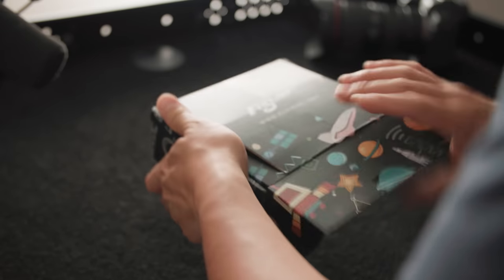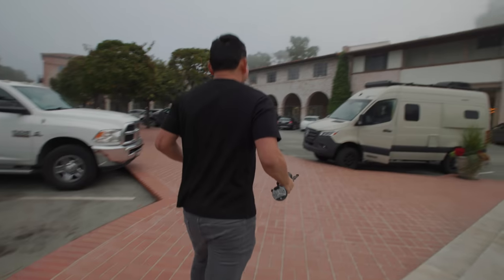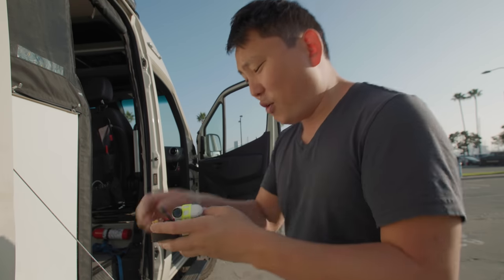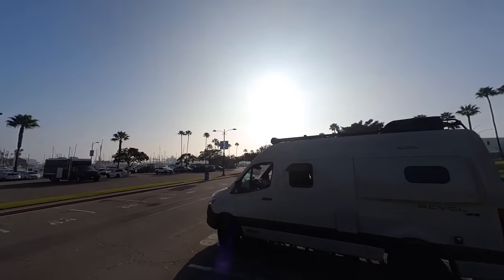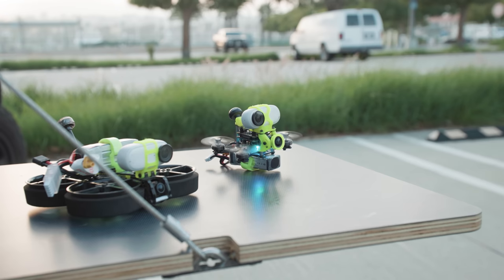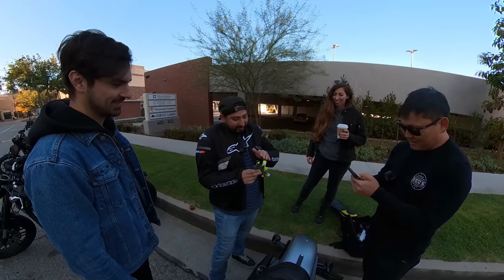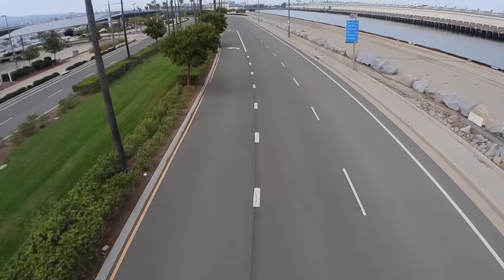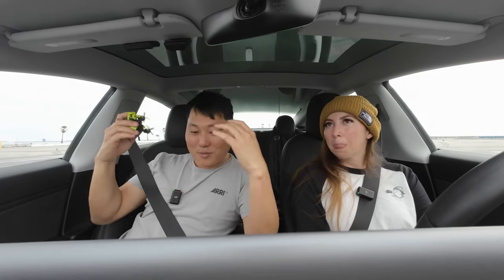Ridiculously Tiny 4K FPV Drone is Actually Awesome!!! | FlyWoo Firefly + Insta360 go2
Get the BNF-DJI version if you're using the DJI Controller. You'll also need a few more things if this is your first Digital FPV Drone.

Batteries I used
These quads and batteries use XT30 connectors so they're smaller than your typical XT60s. You'll wanna also get some adapters to charge them on most chargers. Like these
Charger (There are cheaper ones but this one's my favorite cause it's small, charges 2 at a time, and you can power it off a big battery with an XT60 to recharge smaller batteries out in the field - But make sure you look up how to charge LiPo batteries properly before using, these things can blow up)
Goggles (If you got the DJI FPV drone, you can use the same goggles but not the controller)
Controller (Mode 2 is most common)